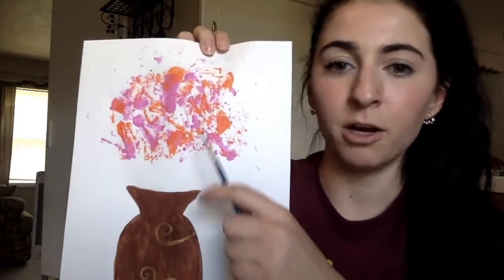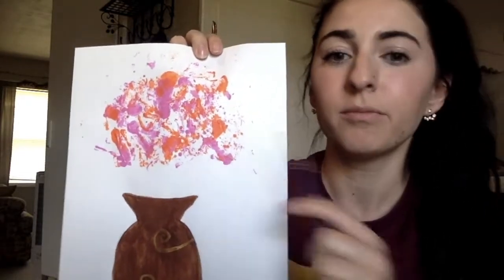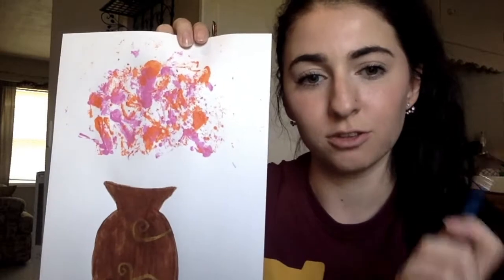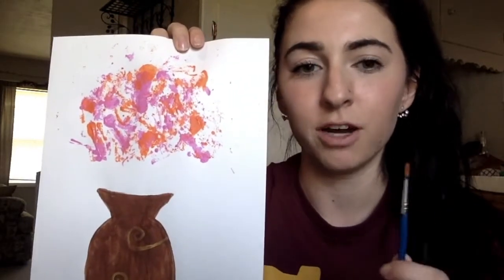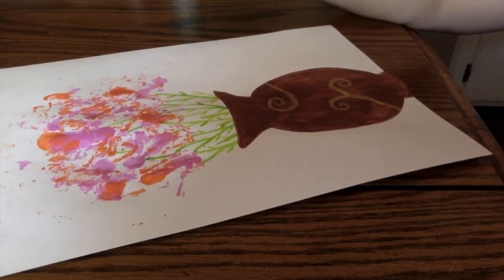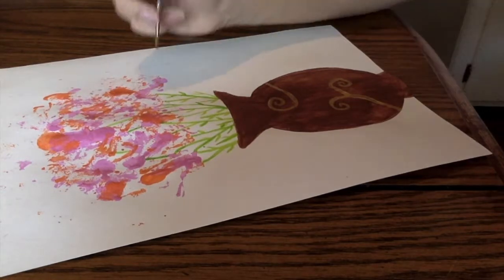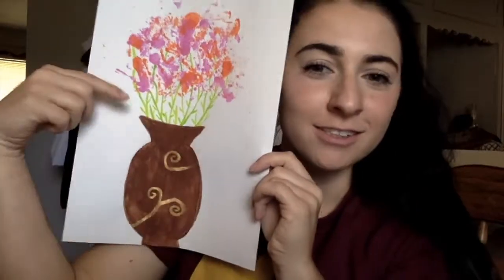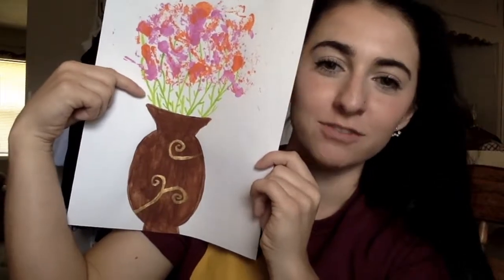Creative Processes 7th Assessment